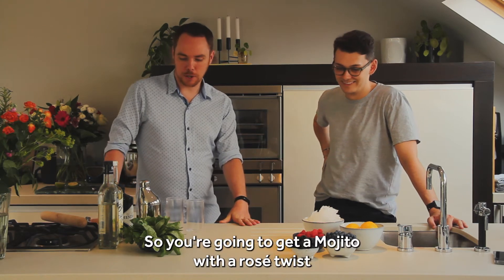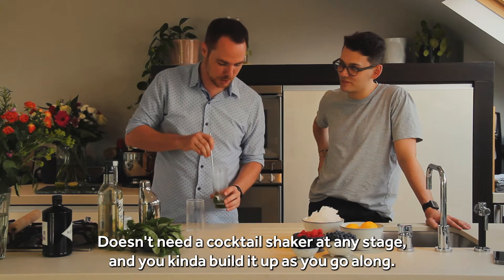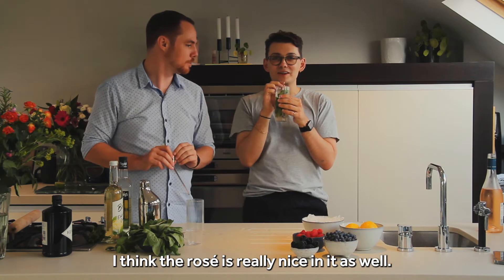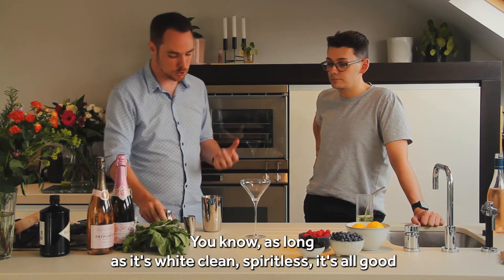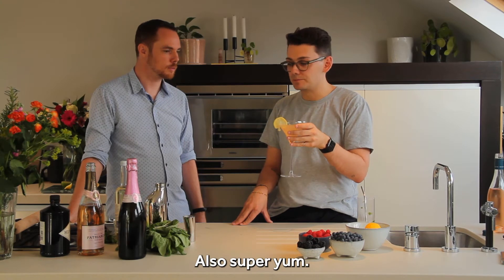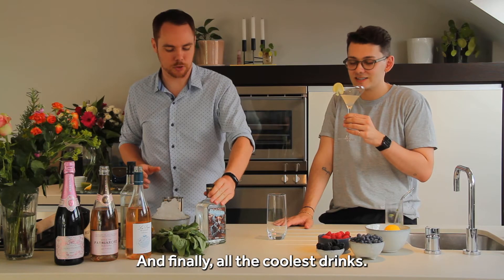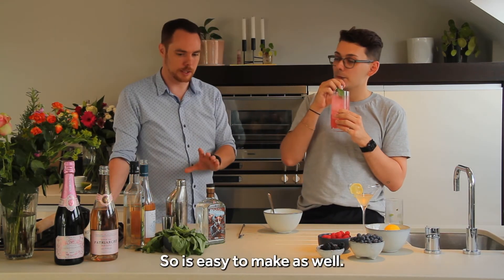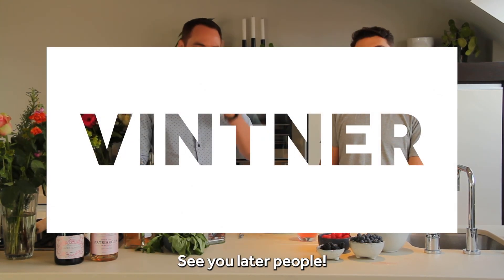The Best Rosé Cocktails - Wine Made Easy by Vintner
Summer and cocktails go together as well as summer and rosé, so what do you get if you combine all three?

Summer rosé cocktails to turn every day in the garden into a party!
We've picked out our favourite three cocktails that make the best of the rosé flavours, and get your summer sipping sizzling. Our very own Matt has invited himself to our very own Hamish's house to make the cocktails (and also clean up the kitchen).

Today you'll be having:
Rosé Mojito
Rosé French 75
Provence (Is) Cooler

Now, our advice for these is to use really good rosé. No need to go big and spend £20 on each bottle, but since you're not using a lot of it in your cocktails, might as well have something super yummy to finish off. (Also better ingredients mean better results)

Best bit? We don't have six pages worth of personal life story!

Happy sippin'
Here are our recommendations and the link to get the rosé wine we've used!